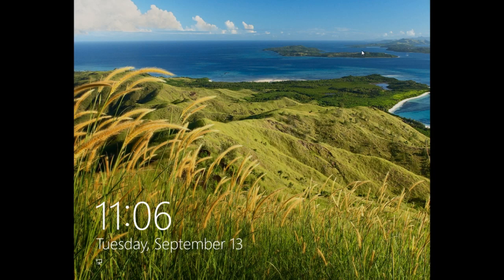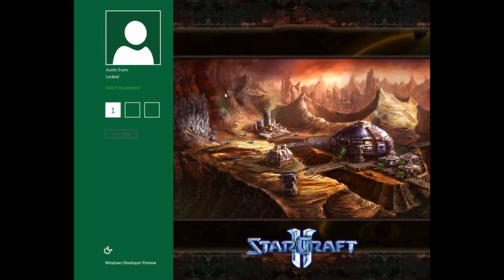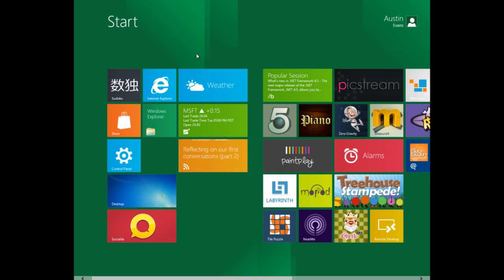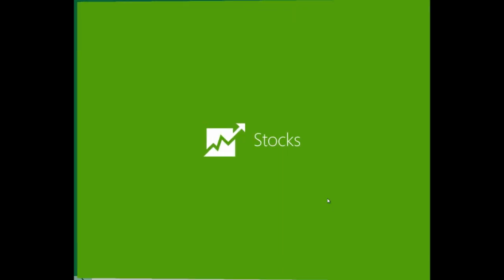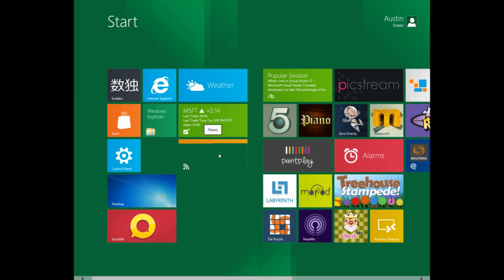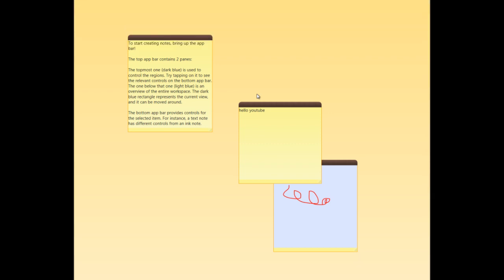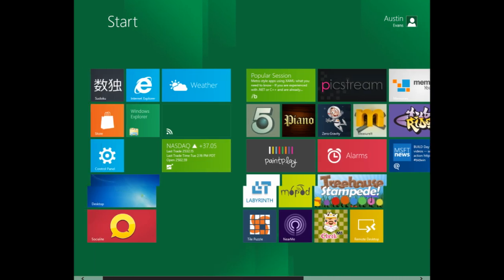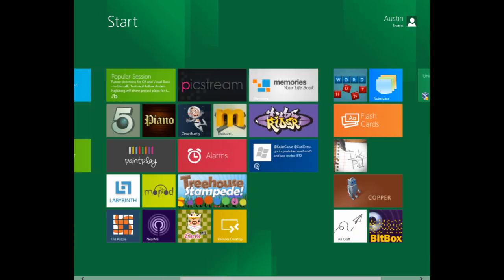Windows 8: Metro UI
In this video I give a tour of the Windows 8 Metro UI for desktops and laptops with a mouse and keyboard as well as for a Windows tablet. I give a demonstration of the lockscreen, the picture password, live tiles, how Metro apps work, how to search in the Metro UI and switching between it and the standard desktop view.